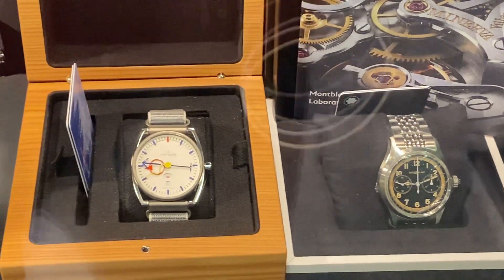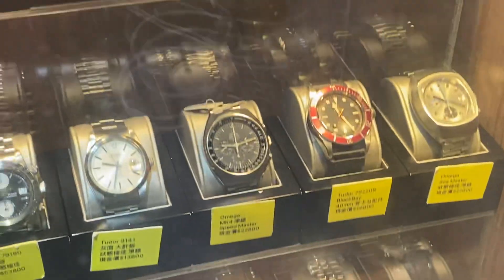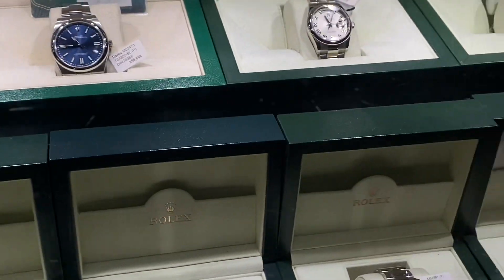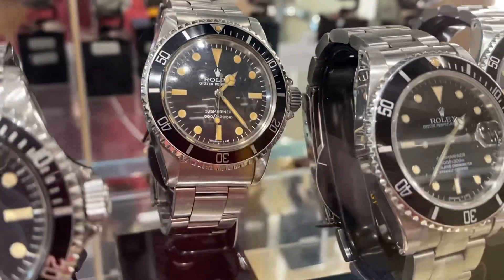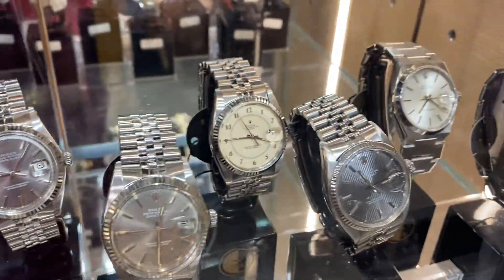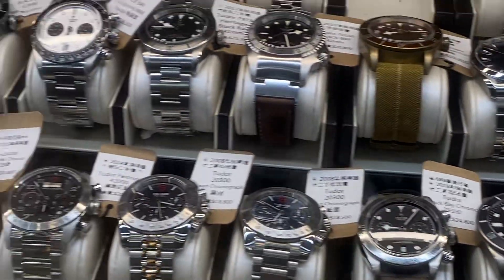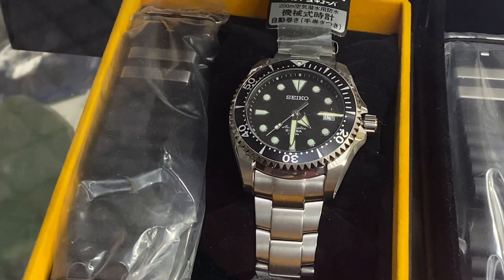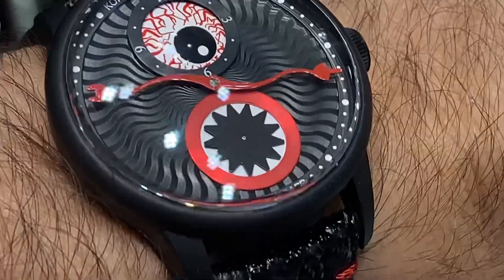Unedited: 20min of HK watches (⚠️motion sickness-inducing)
Hey guys, I turned on the camera while in Yau Ma Tei yesterday. Didn't see much interesting stuff and my camera work might be a bit much to handle if, like me, you're prone to motion sickness...